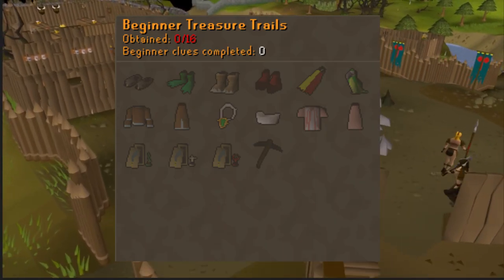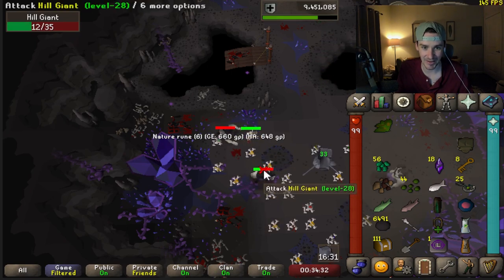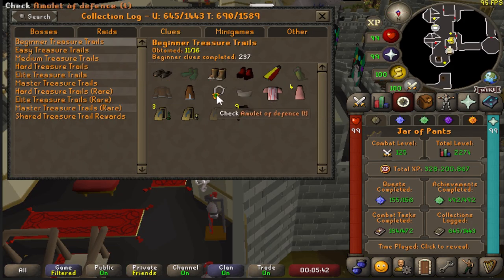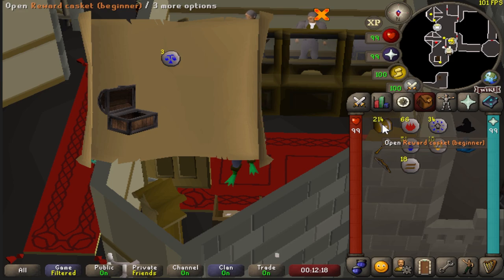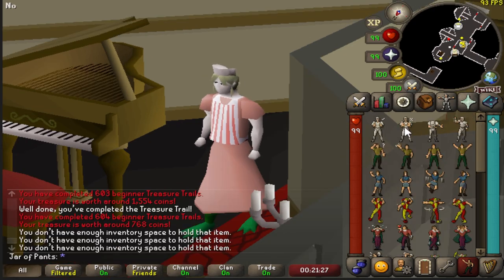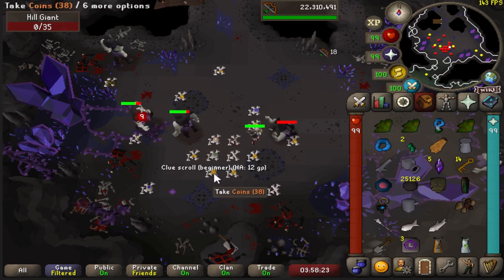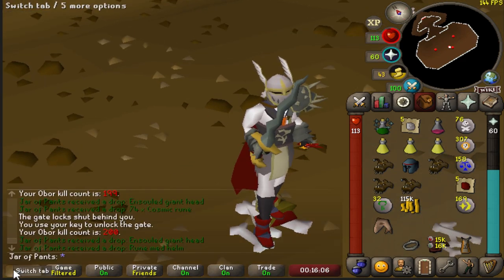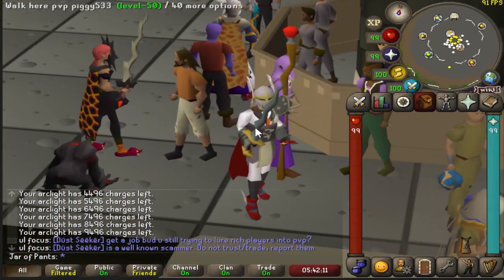Runescape's Most Ridiculous Grind | Clog My Log #5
Episode 5 of the series where I work through the Collection Log and goof off a decent bit.

Huge shoutout to Secretly, Lew, Steve, Kaggez, Schoon, Koi and all the homies from the twitch chat for keeping me sane. I love you all more than life itself.